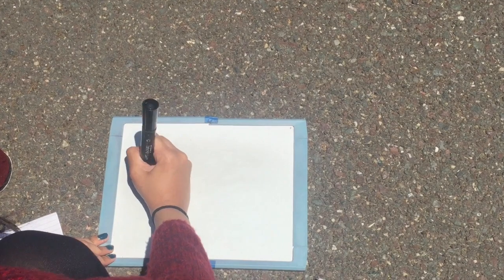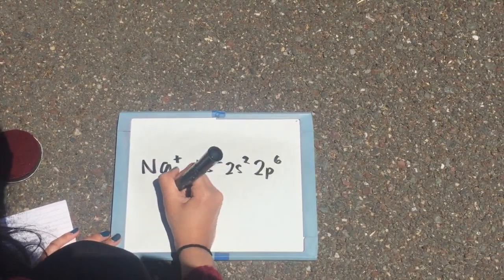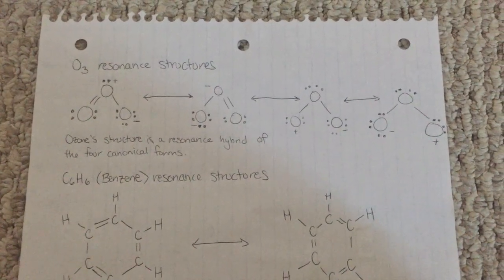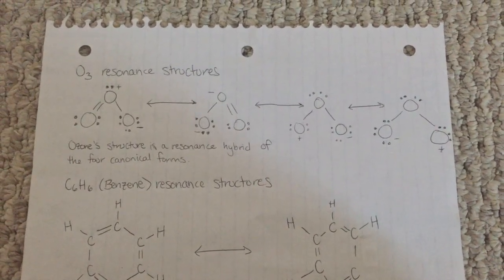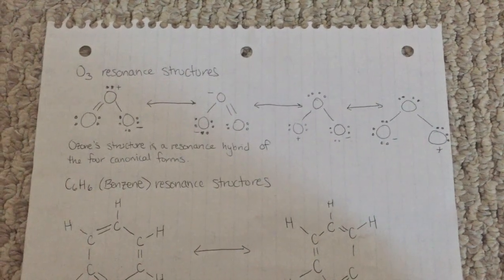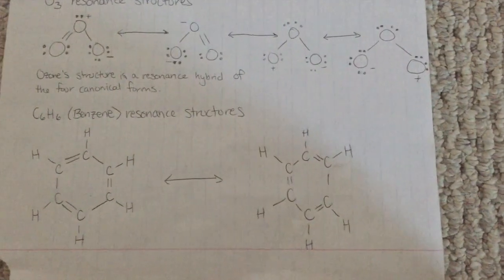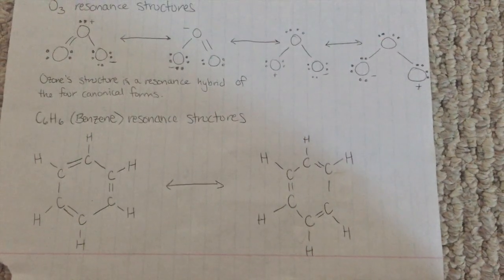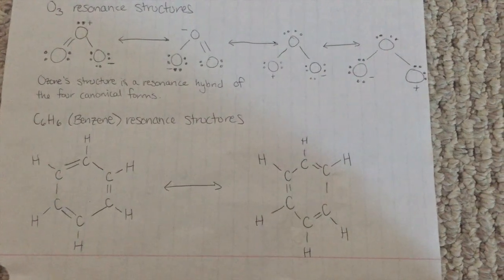Chemical Bonding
This video is about Chem. Music does not belong to me.